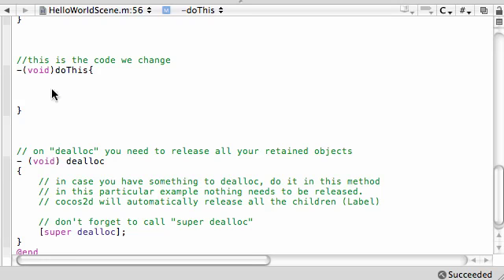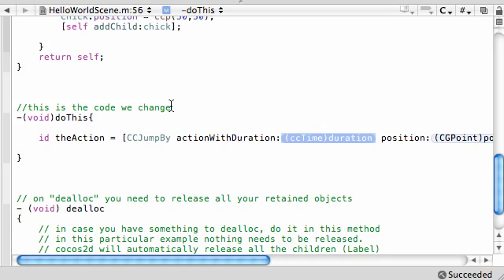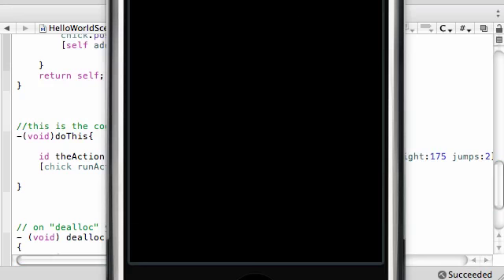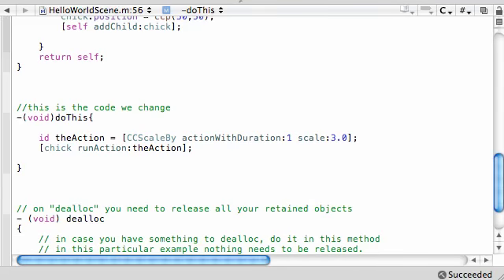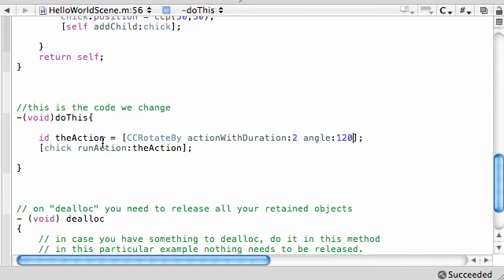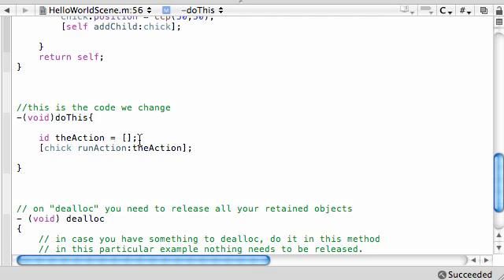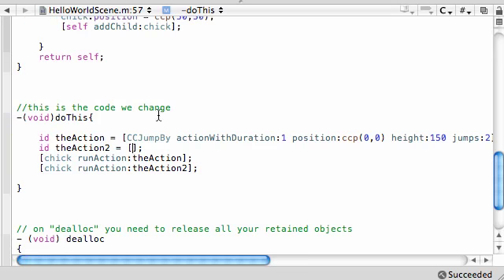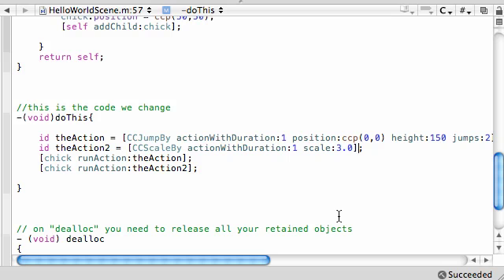Cocos2D iPhone Tutorials - 9 - Some Examples of Actions